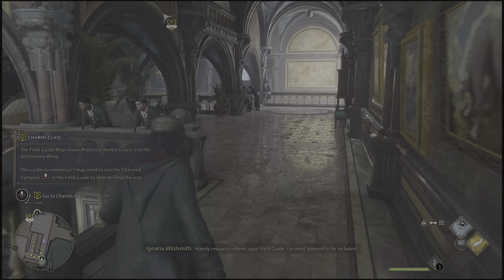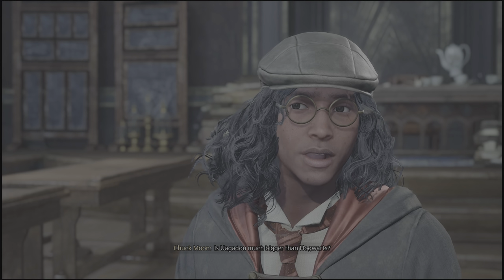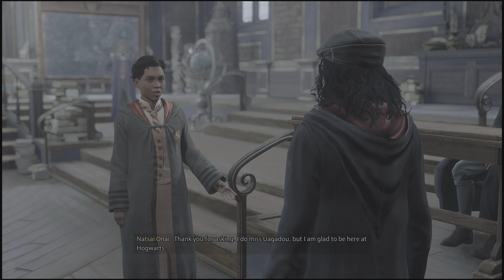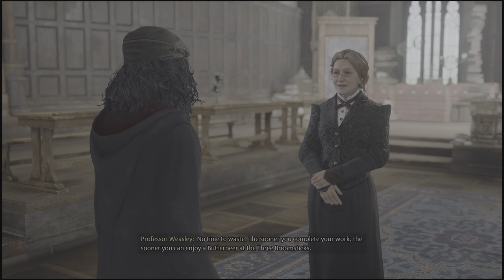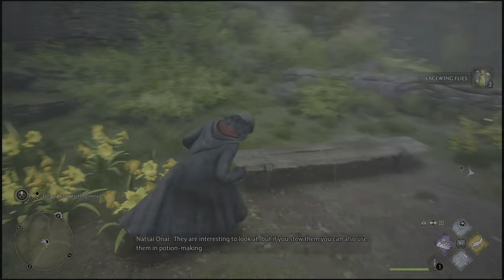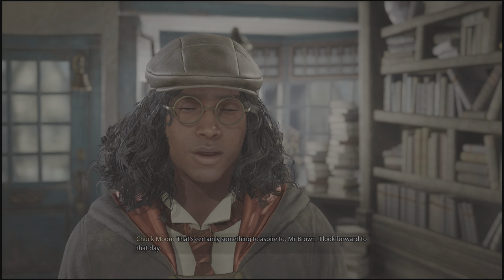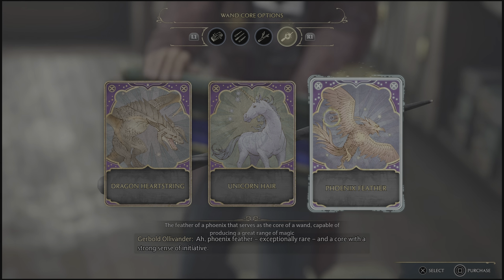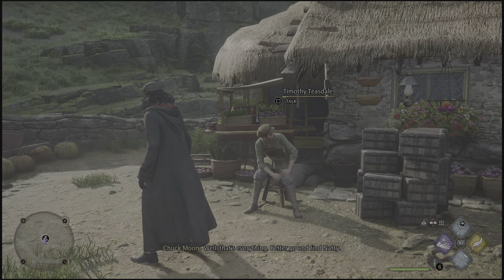Hogwarts Legacy_Part 3